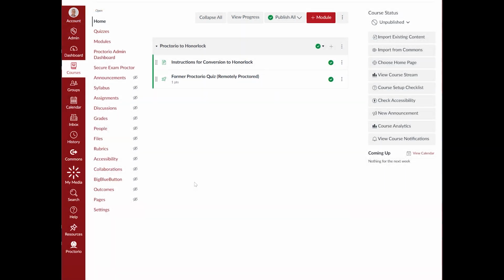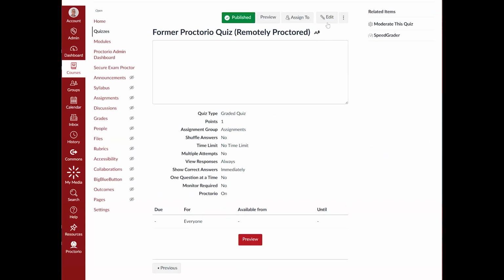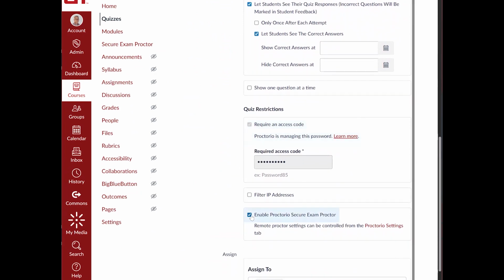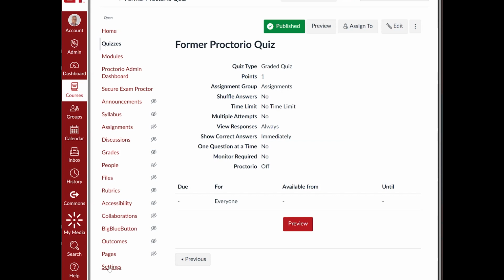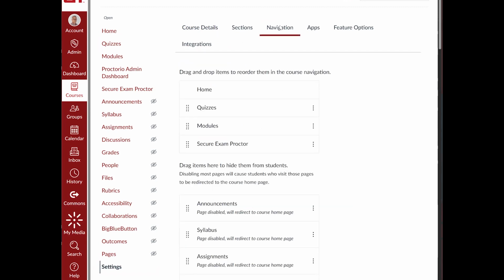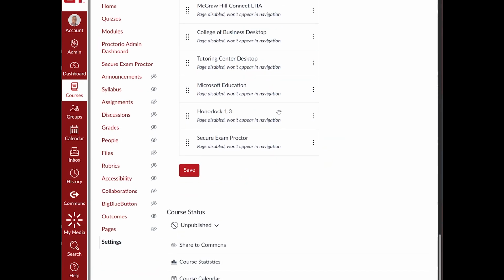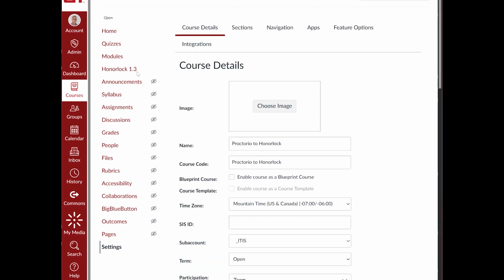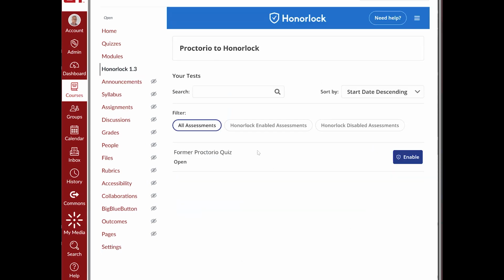Disabling Proctorio from Canvas Courses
As we switch from Proctorio to Honorlock as a university,  it is necessary to disable Proctorio within your Canvas courses, before installing Honorlock, for everything to work properly.